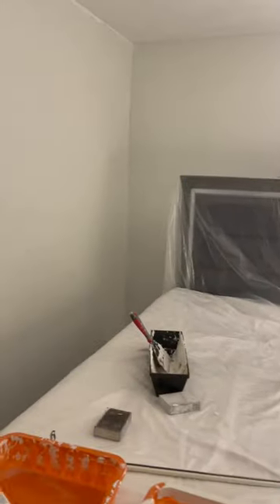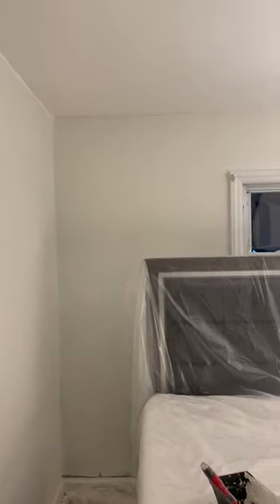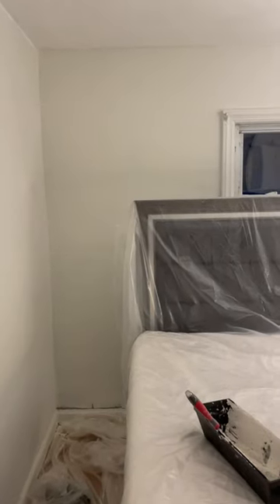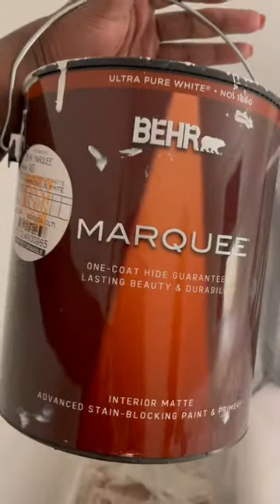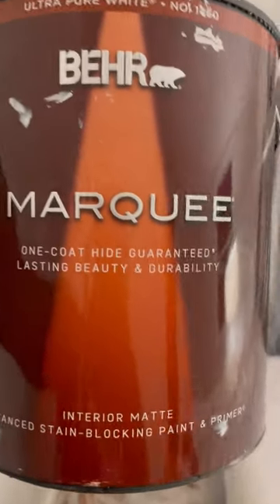Behr Marquee, 1 coat coverage?!!